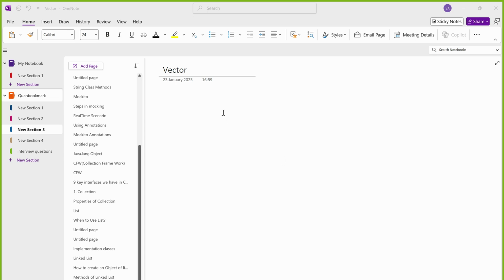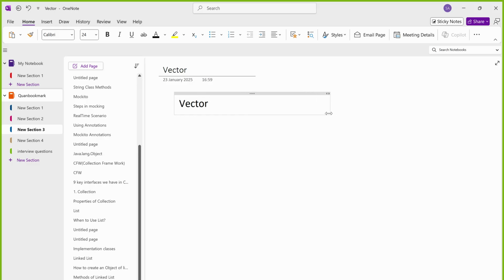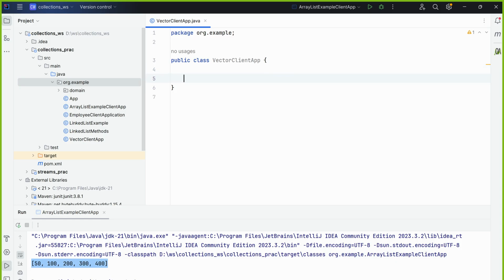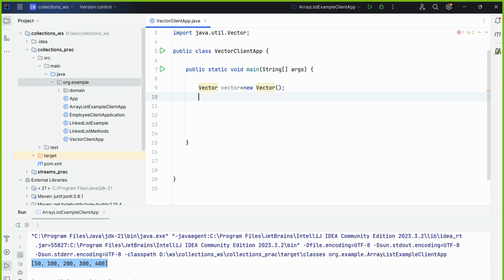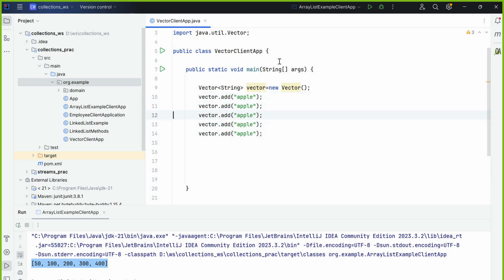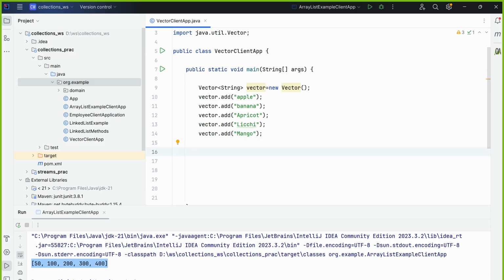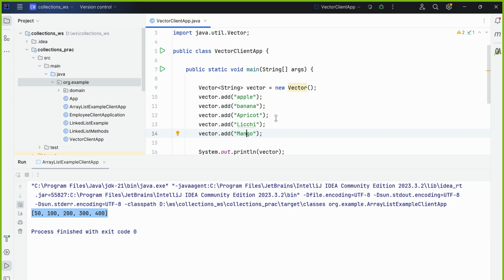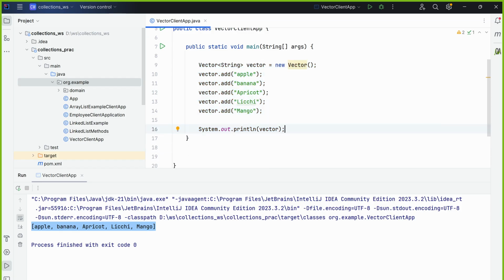58. Vector class in collection framework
In this video, you’ll learn the core differences between ArrayList, LinkedList, and Vector in Java. This video explains how ArrayList expands dynamically, why LinkedList is ideal for insertions, updates, and deletions, and Vector's synchronized nature. Perfect for Java beginners and professionals preparing for interviews. Dive into practical examples and real-world use cases!

### 🔥 Key Highlights:
- [Key point 1: e.g., "Learn how to use String methods effectively."]
- [Key point 2: e.g., "Understand multithreading with practical examples."]
- [Key point 3: e.g., "Master Java 8 Streams and functional programming."]